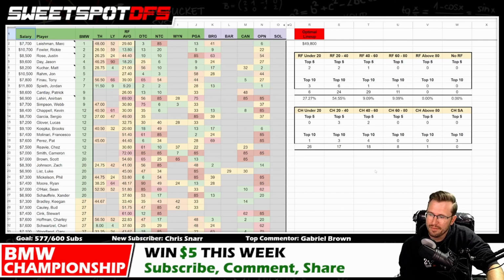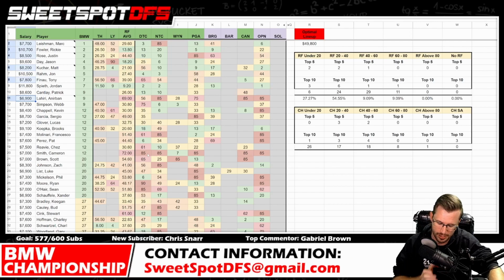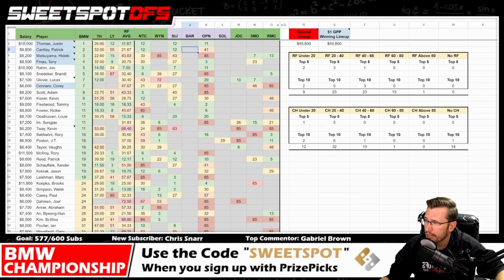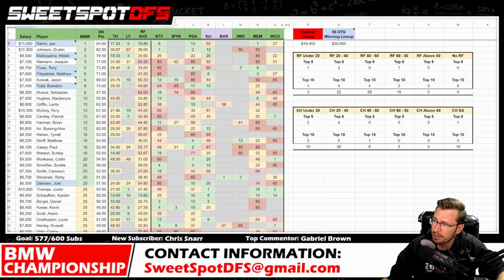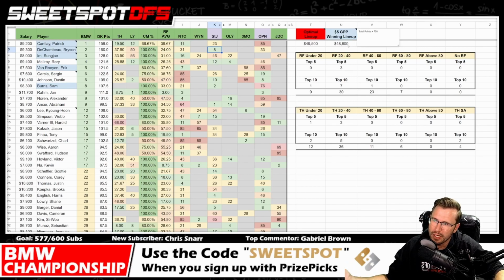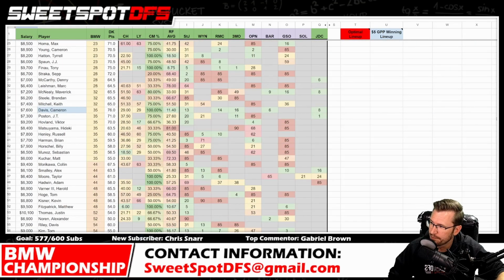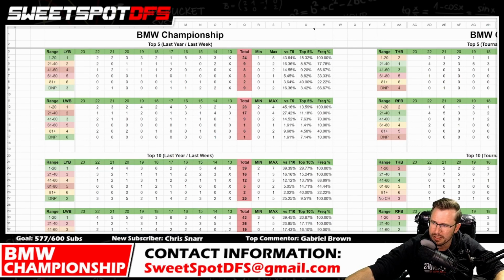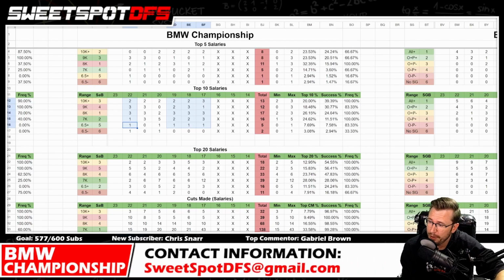BMW Championship | SweetSpotDFS | Past Optimal and GPP Winning Lineups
The past optimal and GPP winning lineups clipped from the PGA DFS preview video of the BMW Championship.